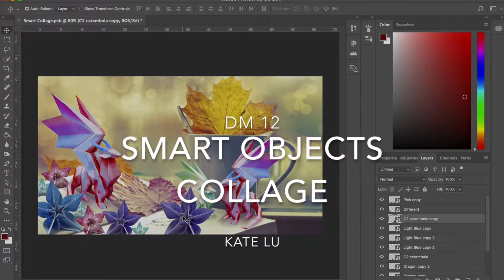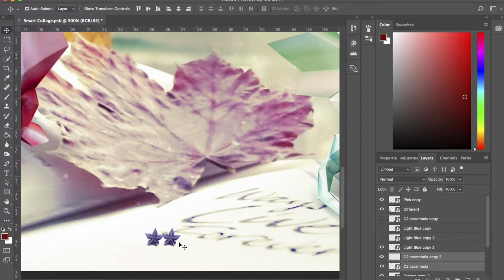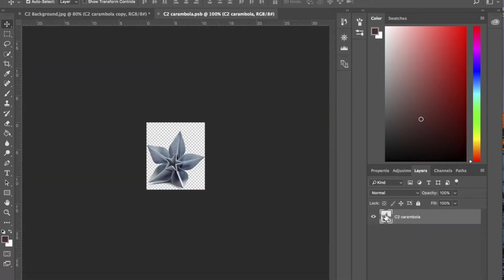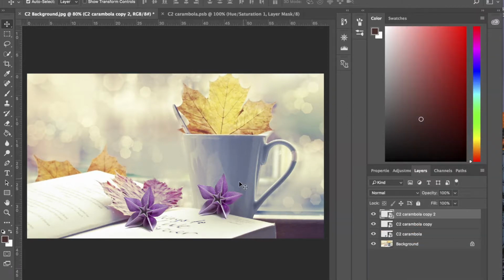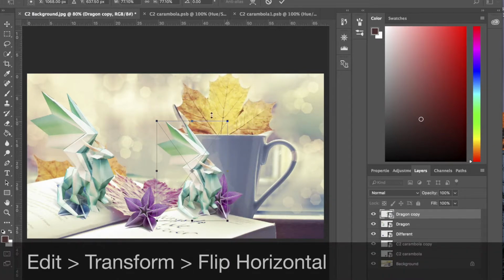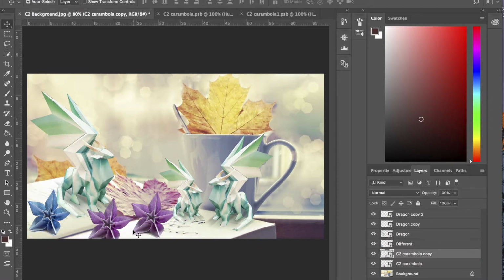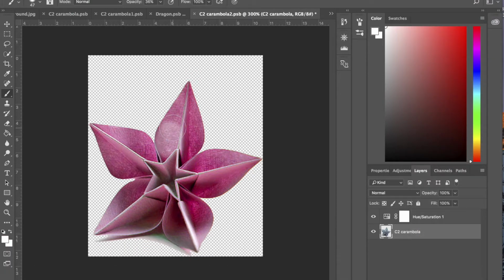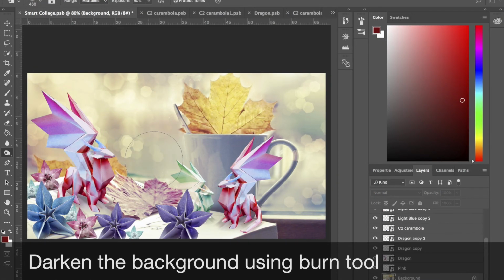Photoshop Smart Objects Collage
This video explains the benefits of using smart objects and shows how to use and edit them in a collage.